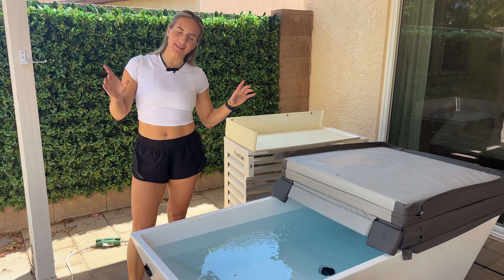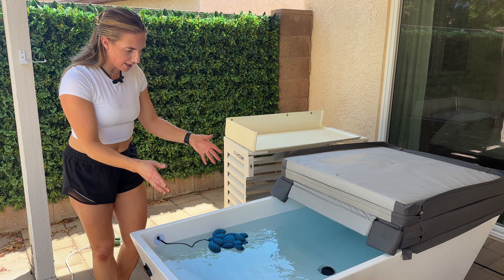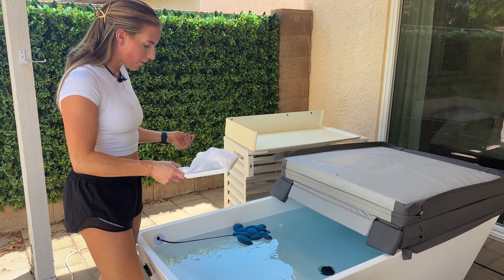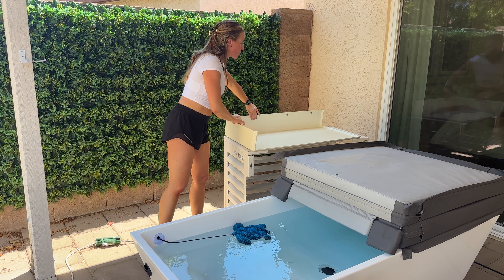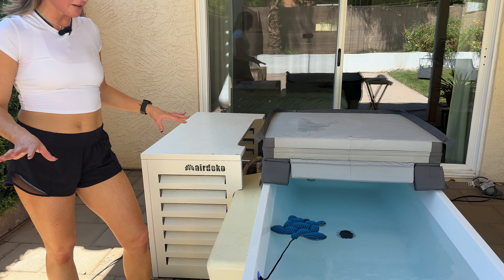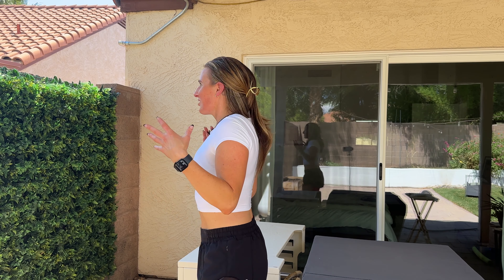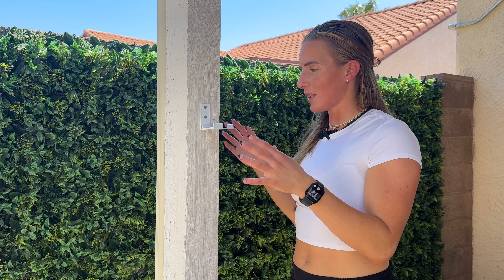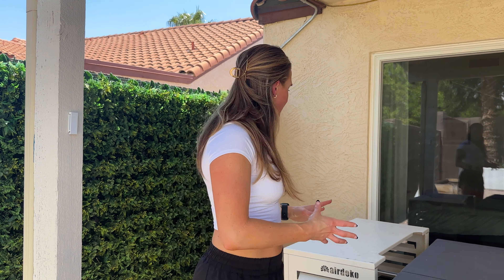3 BEST Cold Plunge Accessories You Need NOW!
🛒 Must haves for your cold plunge or hot tub!
Turtle to soak up oils and scum
Towel Hooks
White AC Cover I use to hide the chiller from the sun

You can send PR items to the address below:
Theresa Campbell
20165 N 67th Ave, Ste 122A - 134